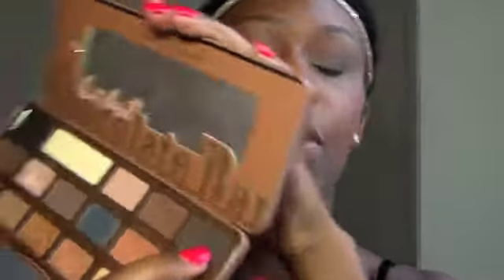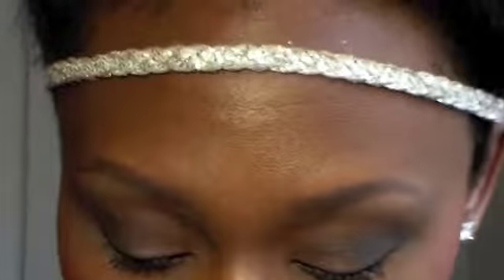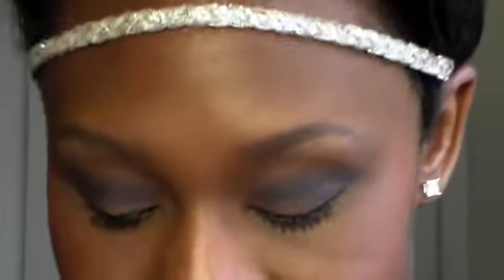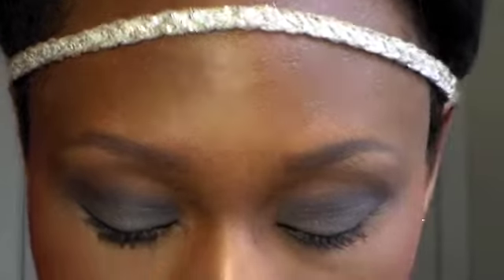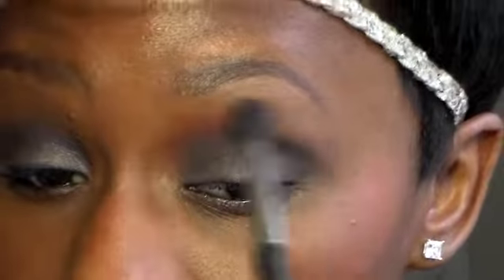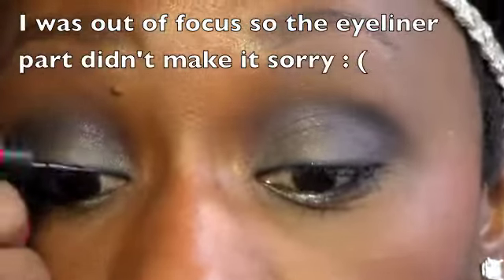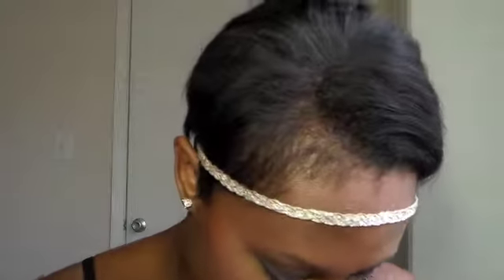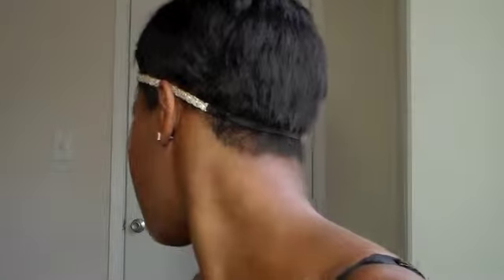Day to Night Makeup Tutorial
Want to see how to turn your day makeup into a night look? Just keep watching : )

Here's the goods:
Too Faced Semi-sweet palette
Mac217 brush
Too Faced Return of the Sexy palette
Mac 224 brush
Flat eyeshadow brush (Urban Decay)
Sephora liquid felt tip and waterproof pencil liner
Maybelline Fit Me Matte and Poreless Foundation
Beauty Blender
Mac Pro Long Wear Concealer
Mac Blush in razin
Maybelline fit me powder in coco (contour)
Real Techniques contour brush
Arbone Powder and fan brush
Morphe Brush blush palette
Stila eye shadow in Kitten
Avon lip liner in chocolate
Mac Matte lipstick in Taupe
Too faced melted Nude